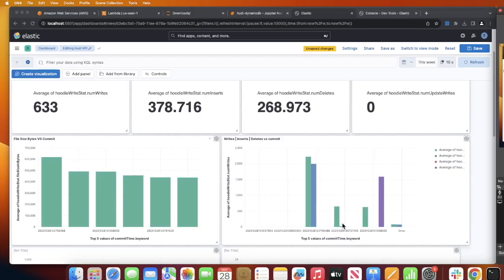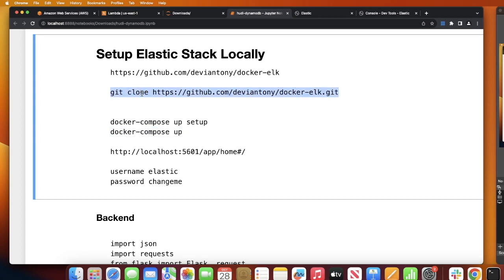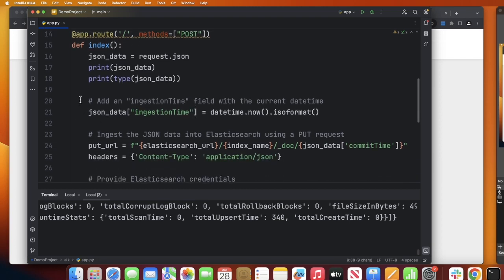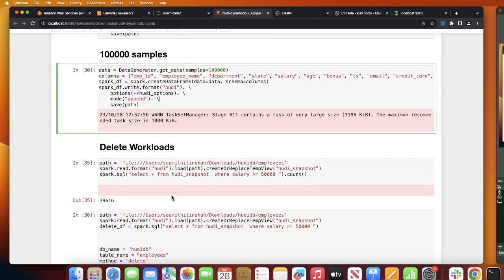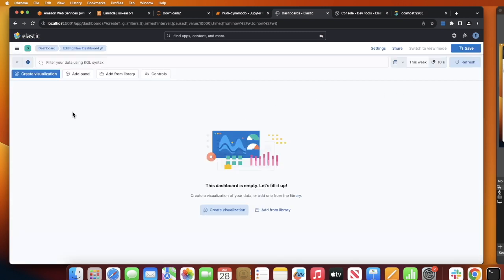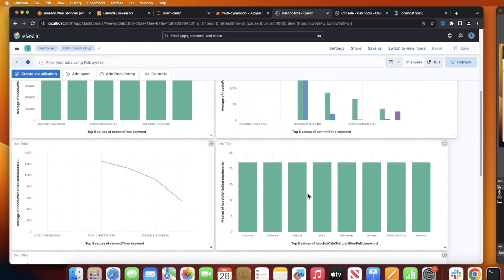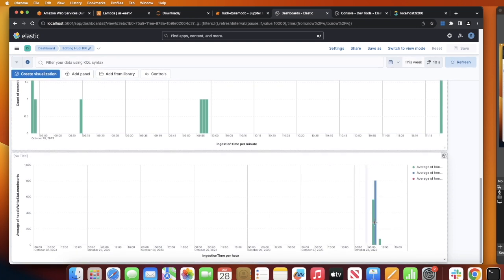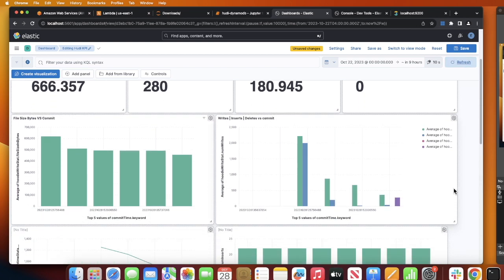How to Unlock Data Insights from Hudi Metrics for Your Data Lake using Elastic Search and Kibana